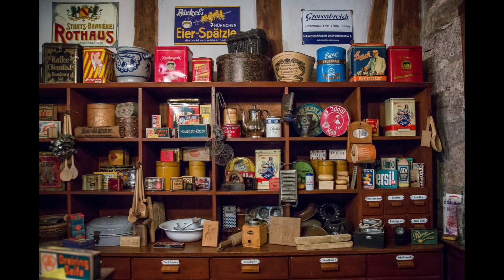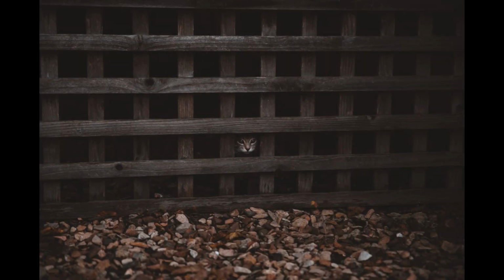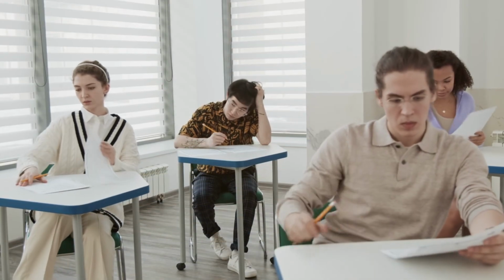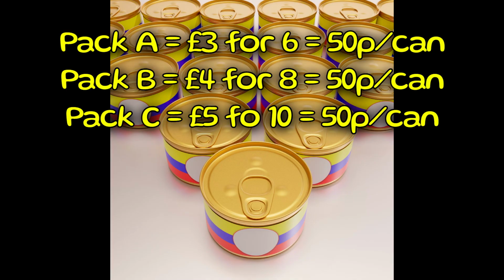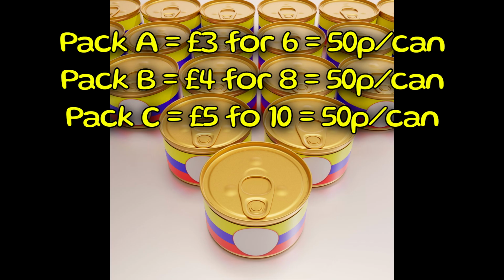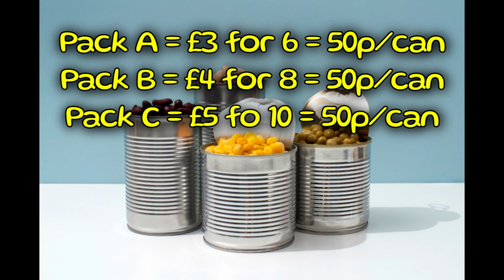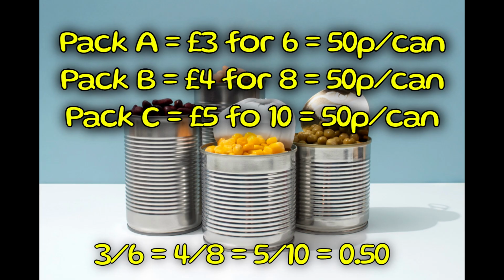GCSE Maths: Never Get a Best Buy Question Wrong Again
You can guarantee you'll have Best Buy questions in GCSE Maths Exam. It is one of the high point questions that learners shy away from.

This video breaks it down with real-life examples, clear methods, and sneaky exam traps — all explained in under 10 minutes. We’ll show you how to use the unit cost method to compare deals, spot the cheapest option, and avoid common mistakes.

From eggs to toilet rolls to rice, you’ll learn how to master value-for-money maths like a pro. Perfect for students revising for GCSE Maths exams or IGCSE, especially those tackling Edexcel, AQA, or OCR papers. Whether you're preparing for your November resit or aiming for a top grade, this is your shortcut to confidence.

📌 What you’ll learn:
– What Best Buy questions are
– How to calculate unit cost
– How to standardize units (grams, litres, etc.)
– How to handle multi-buy and “Buy One Get One Free” offers
– A challenge question to test your skills

🎯 Part of our GCSE Maths Topic Roadmap – Topic 3.2